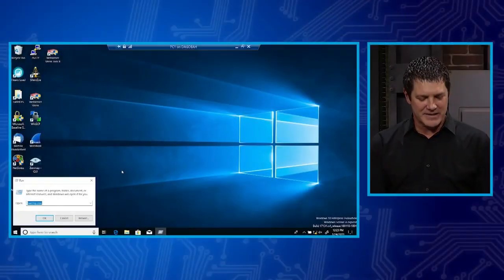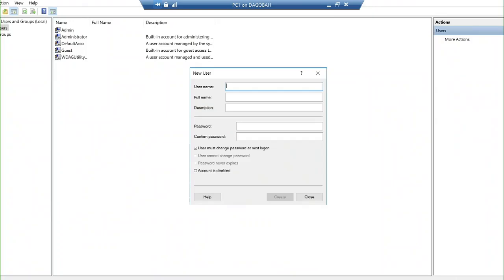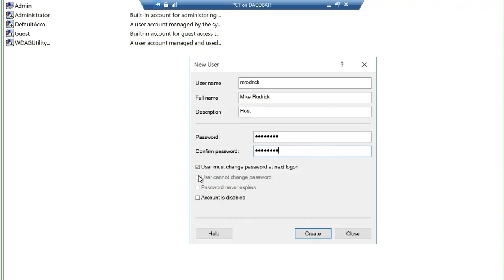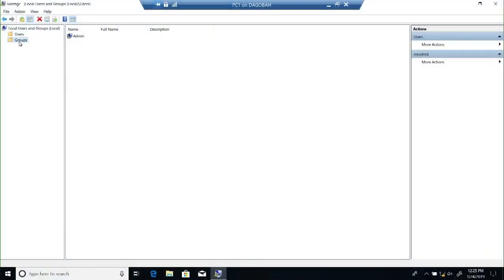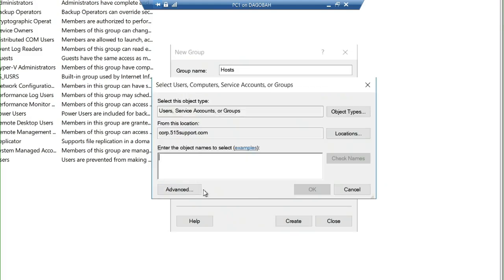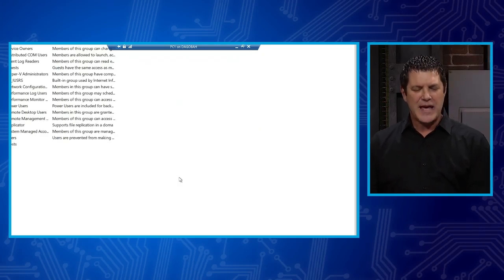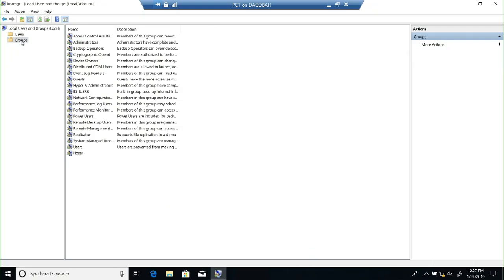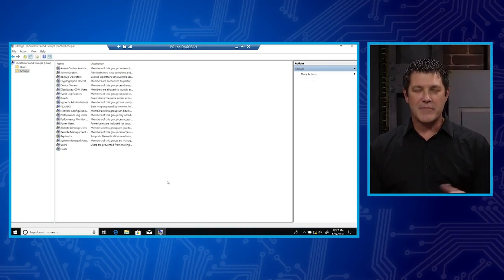Lesson Topic 14C Configure Windows Security Settings